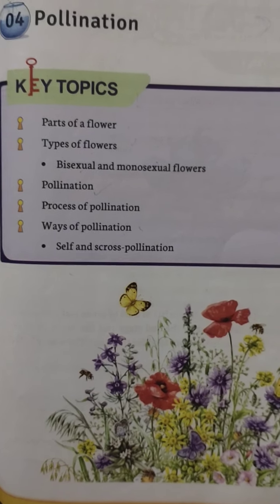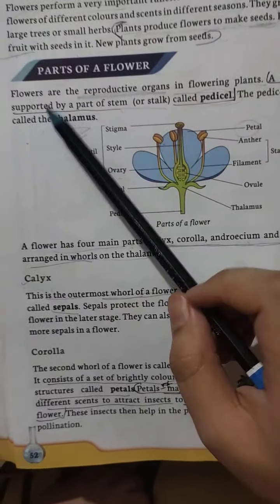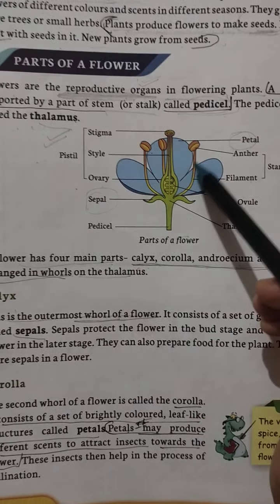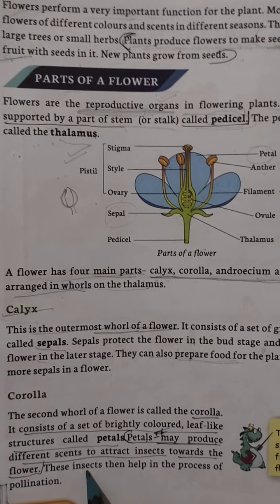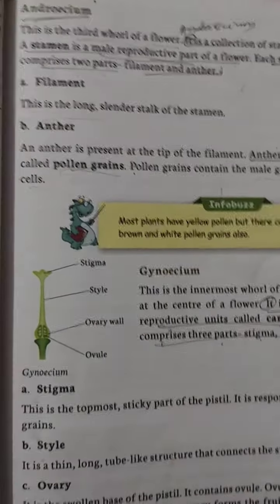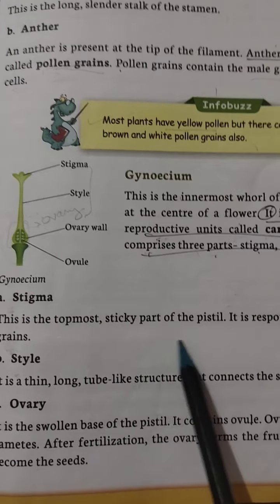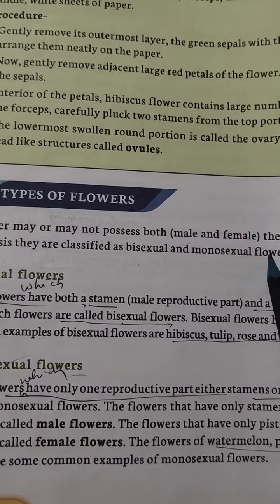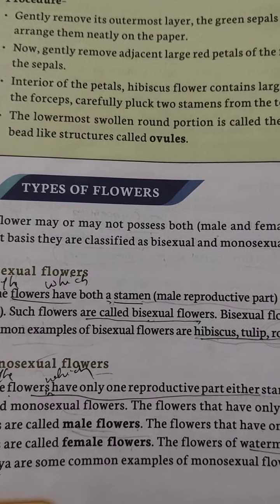Class-5 chapter-4(Pollination)part-1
Go through the video and ask me if you have any doubts.